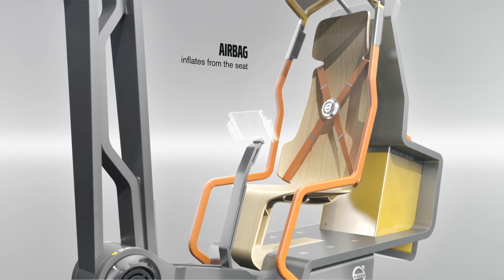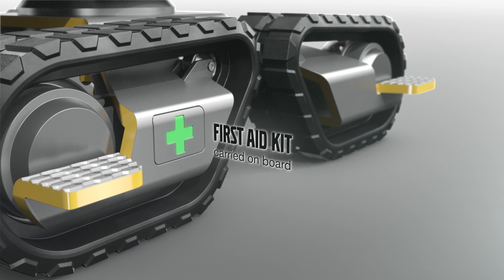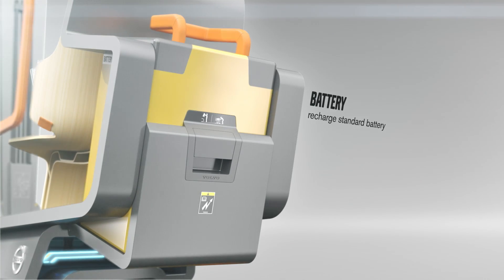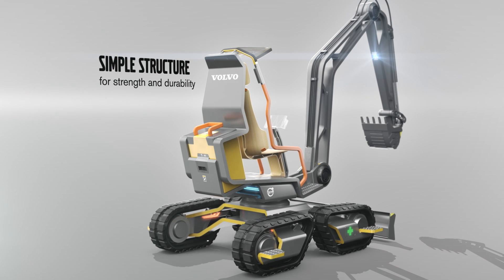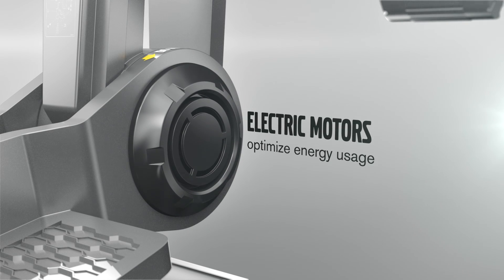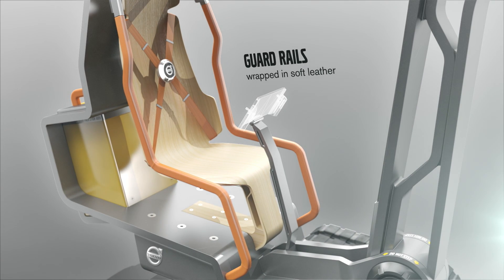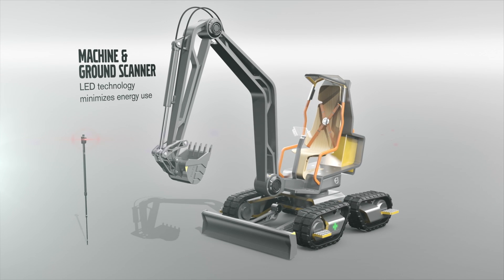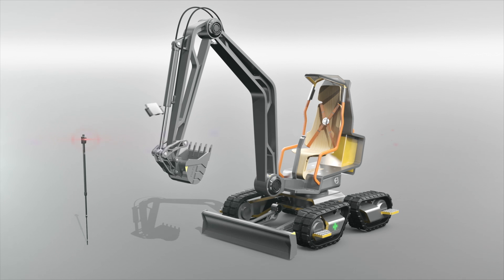Minigrävare Volvo GaiaX - elektriskt minigrävarkoncept (introduktion)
Minigrävaren GaiaX från Volvo Construction Equipment är ett koncept  som tar inspiration från svensk designkultur. Volvo CE:s designteam har hämtat inspiration från en rad olika källor - inklusive svenska möbler. GaiaX är företagets helt elektriska minigrävare för framtiden.  Maskinen följer efter  en traditionen av tidigare konceptmaskiner: SfinX (grävmaskin), Centaur (dumper), Gryphin (hjullastare) och Fenix (asfaltläggare). Framtiden finns hos Swecon.